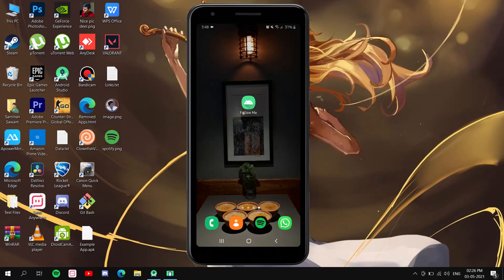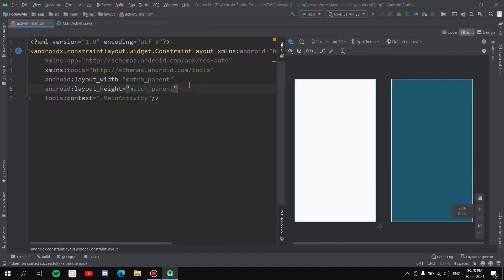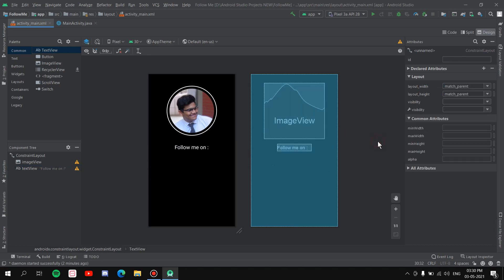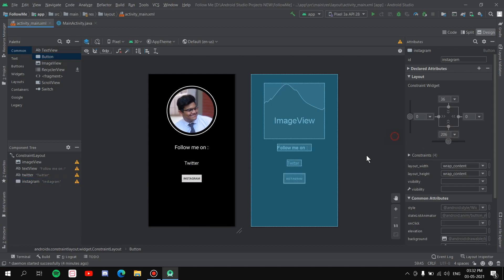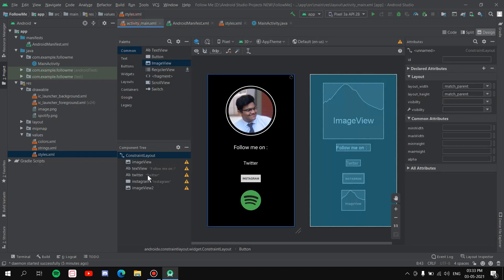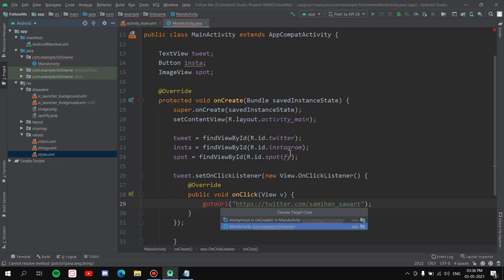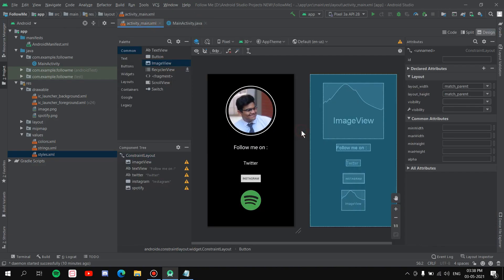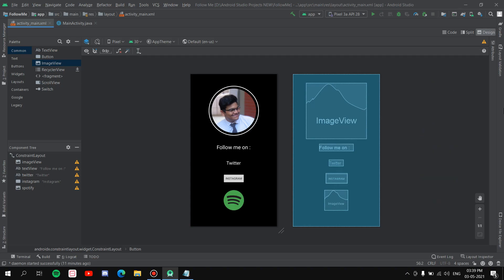How to open URLs using Intent in Android Studio 2021 (TextView, ImageView & Button) | CODE PROVIDED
Search result of :
How to open URLs using Intent in Android Studio